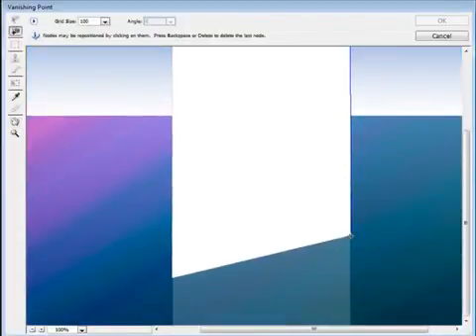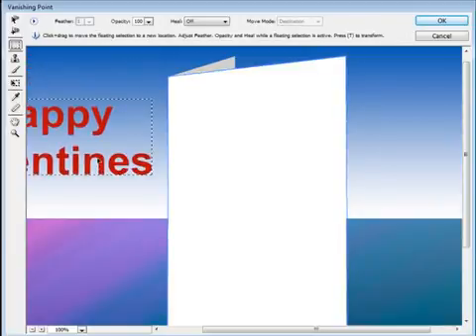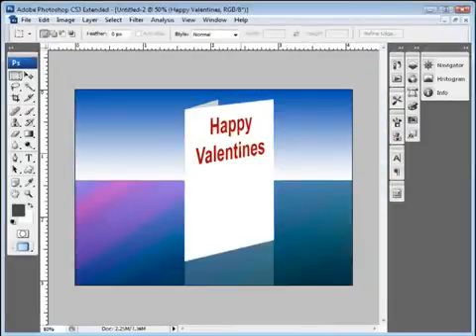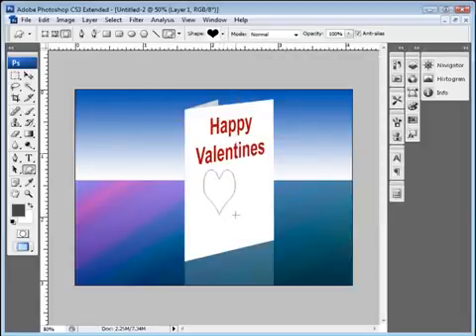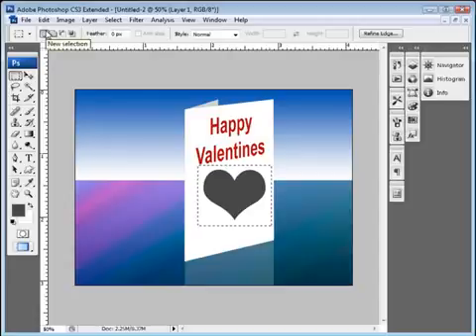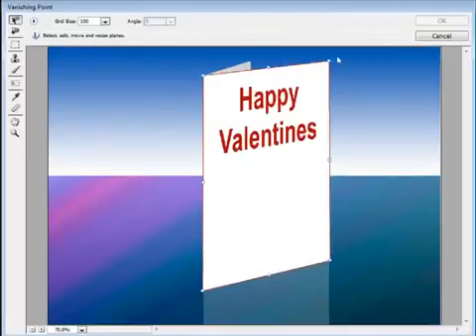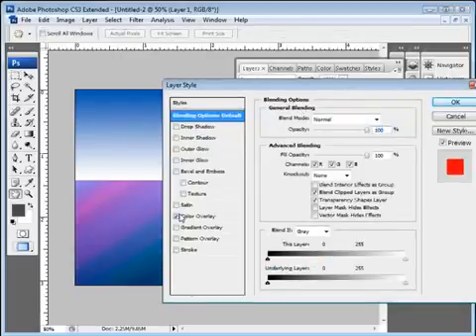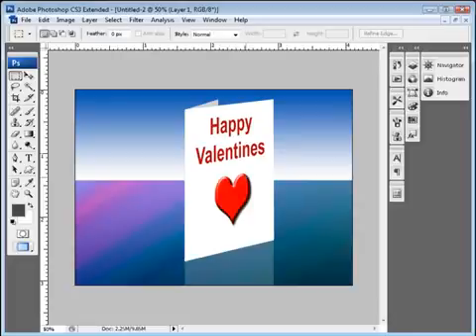3D Valentines Card Video 3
In video 3 we finish up the 3D Valentine's card and show you how to add text and graphics. This is the cheapest way to give your sweetheart a card on Valentines.